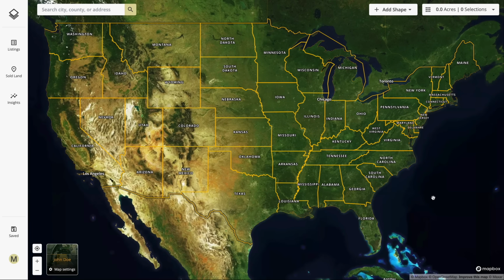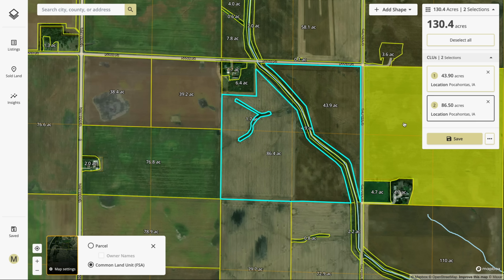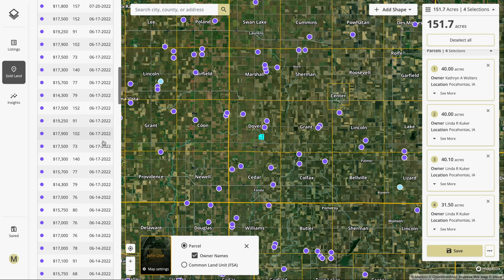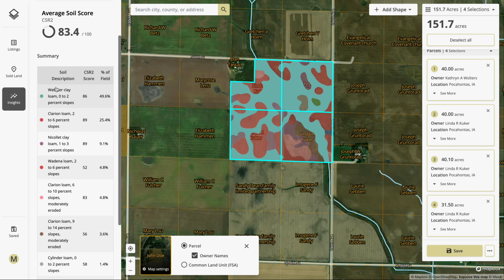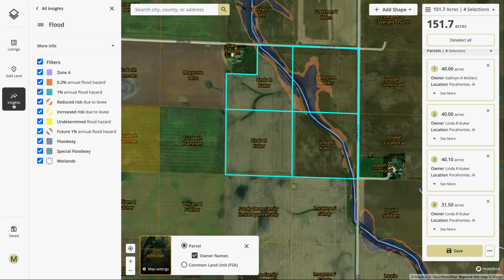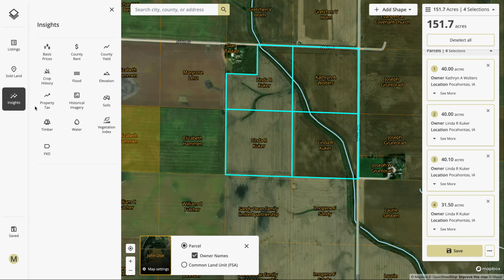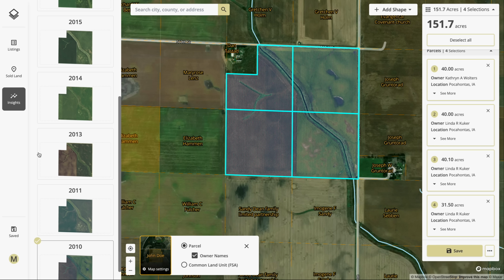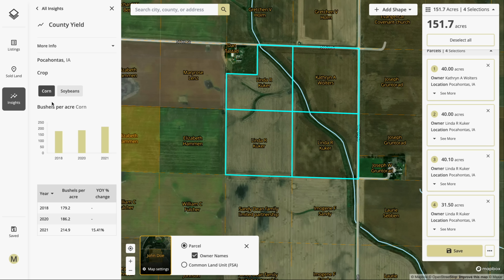Conduct Fast Land Diligence Using Acres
Find out how Acres can help you conduct fast land diligence.

🌱 Visit Acres.com to explore insights for millions of U.S. parcels, rural property data, and land for sale.

💬 If you have any questions or suggestions, please leave them in the comments below. We love hearing from you!